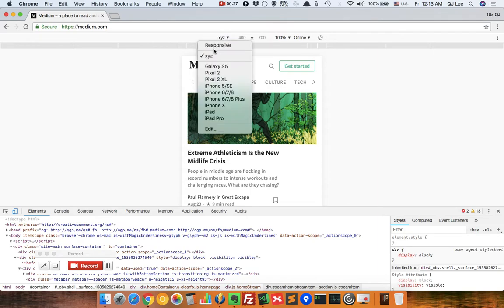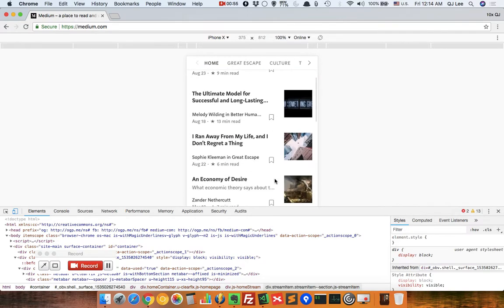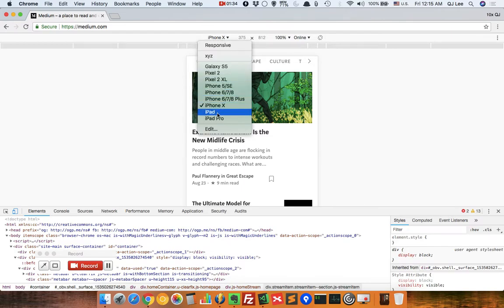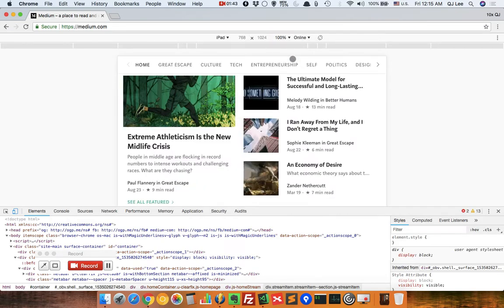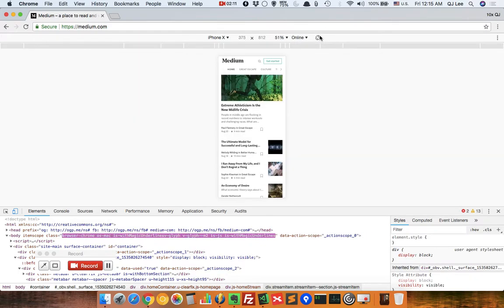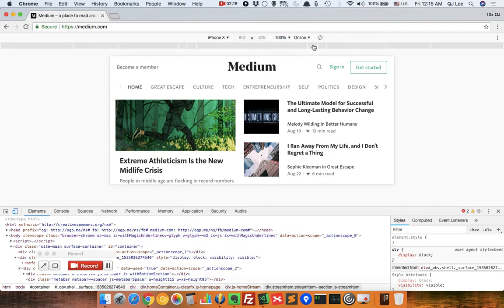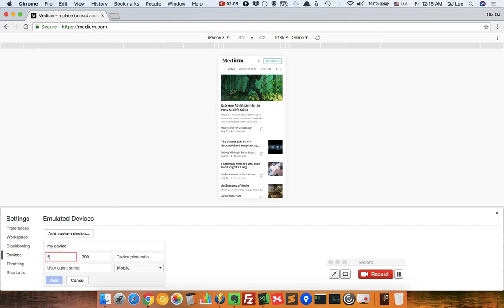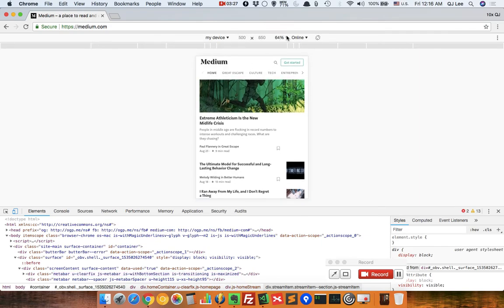Daily Dev Tips - Chrome DevTools - How to use device mode to test responsive website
Chrome Dev Tools Tips - I am going to show you how you can take advantage of the chrome devtools device mode to test the responsiveness of any website.

It is very important to make sure your website is rendered properly in different devices like iPhone / iPad / Android devices.